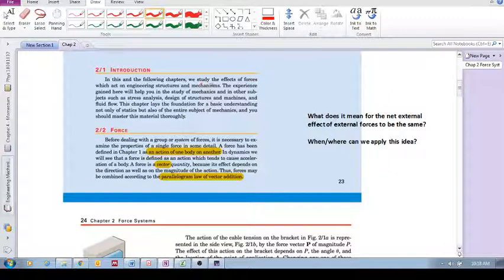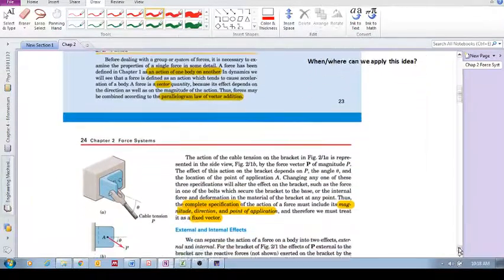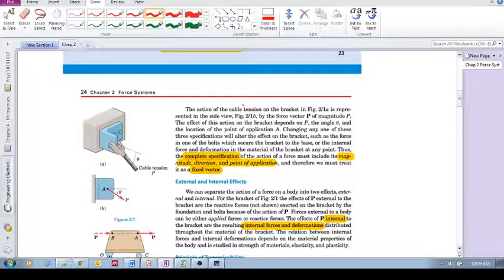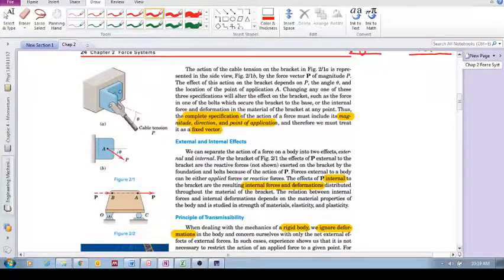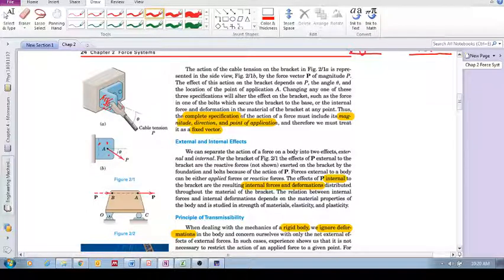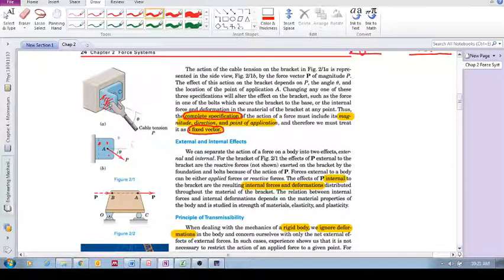Chap 2.2 - Force (a): Rigid vs deformable body; fixed force vector